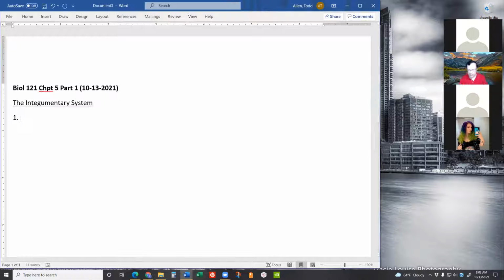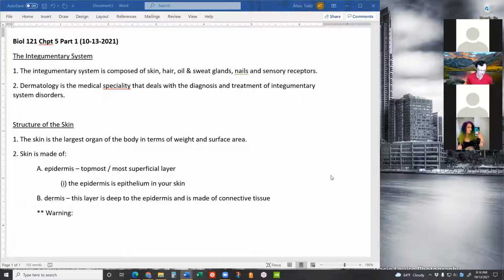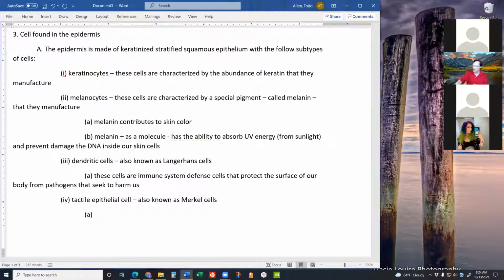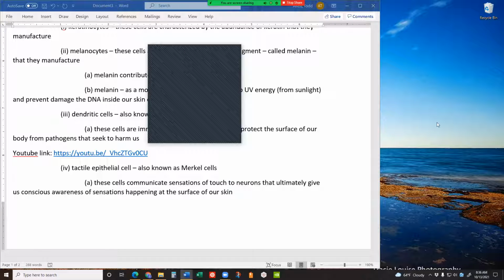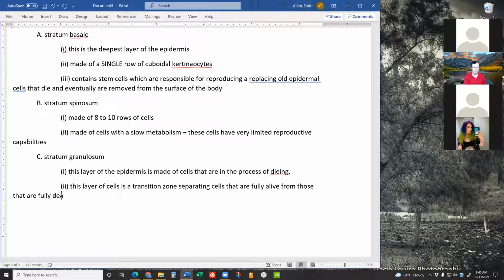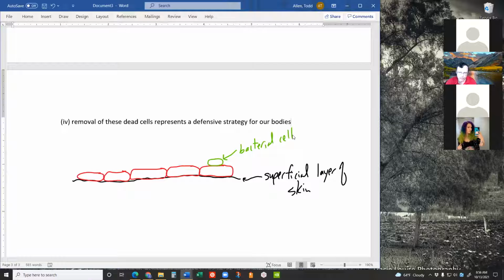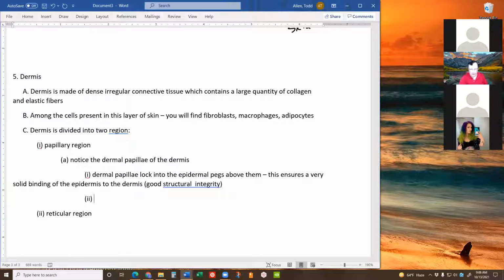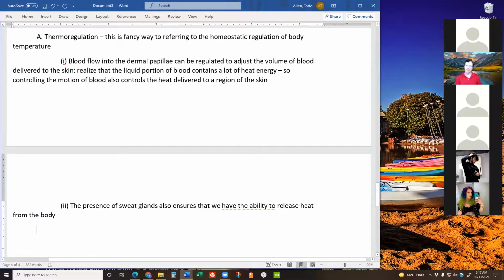Biol 121 Chpt 5 Part 1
Integumentary system - skin